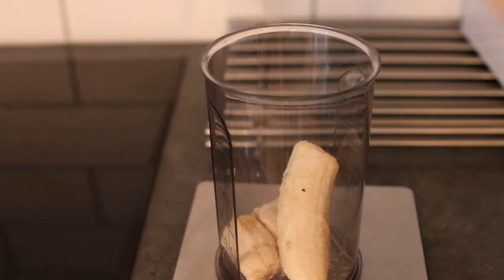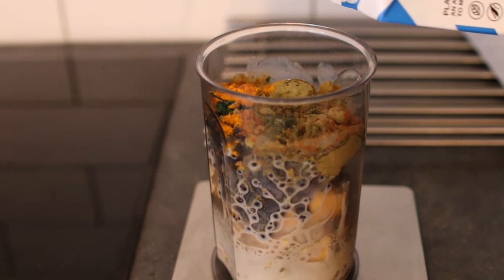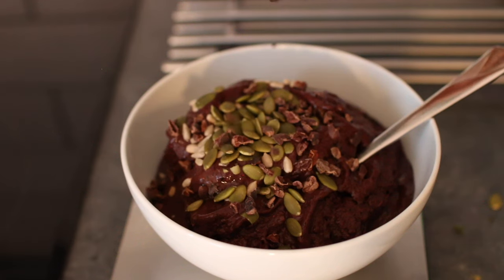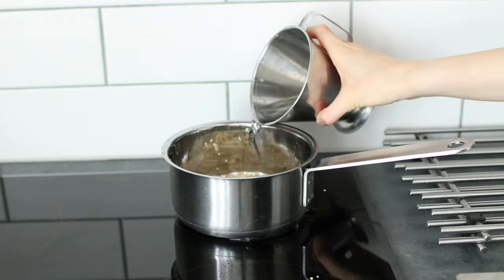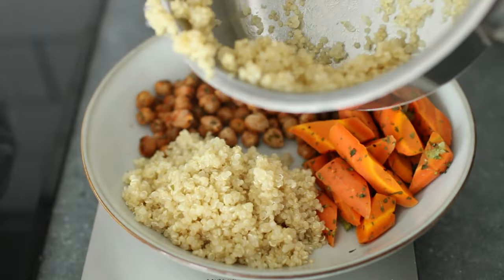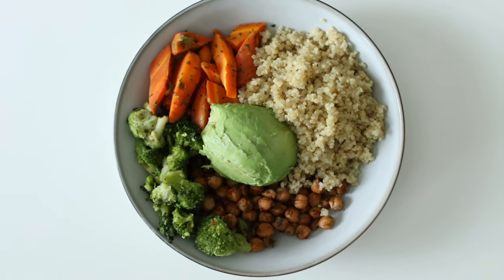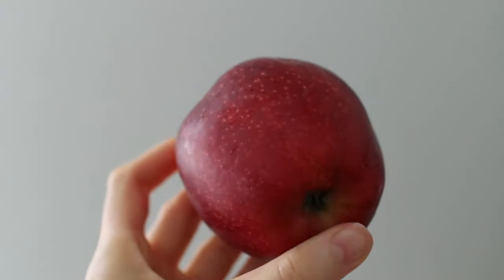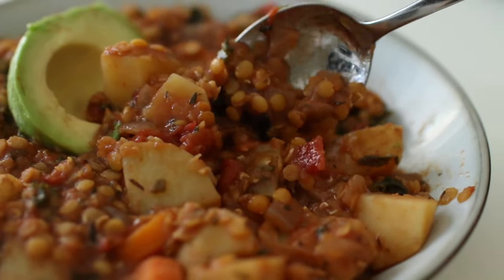What I Eat in a Day as a Nutritionist | plant-based, comforting and healthy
A super simple what I eat in a day filled with healthy and comforting plant based foods :)

ABOUT: My name is Michaela and I'm a nutritionist with a bachelor's and a master's degree in nutrition science. I post 'What I eat in a day' videos, recipes etc.
The 4 Pillar Plan by Dr Rangan Chatterjee
Superlife by Darin Olien

(I may not agree with exactly everything that is said in those books, but for the most part)